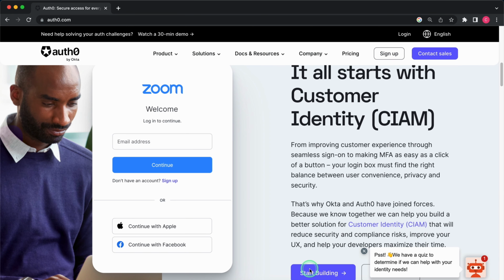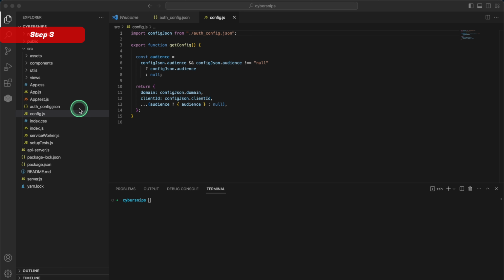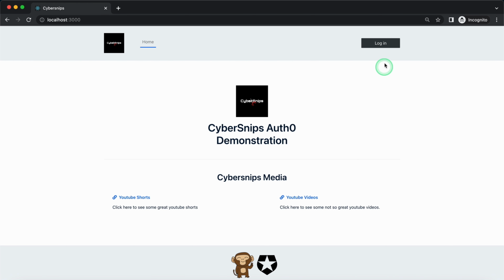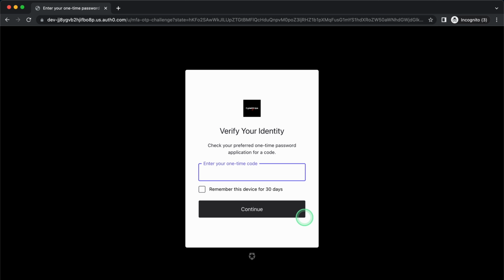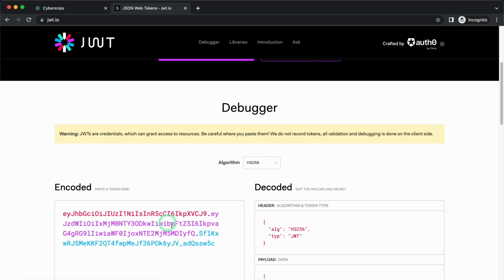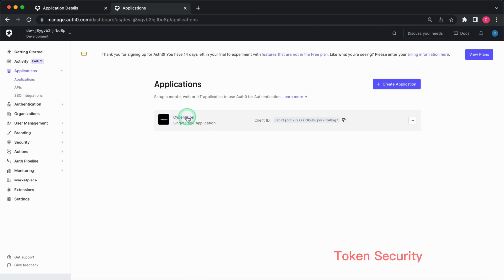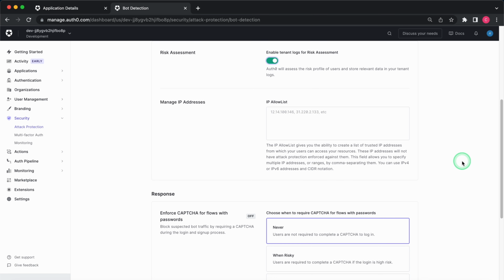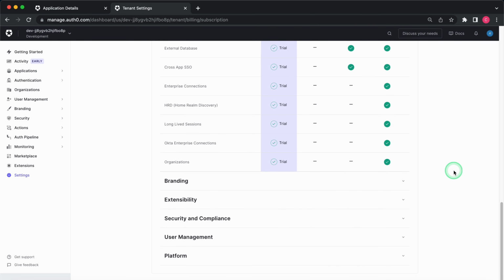Implement Auth0 for React in 5 easy steps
Getting authentication right is hard work! But it is crucial for securing your web application and protecting your users' data. In this video, we'll demonstrate how easy it is to integrate Auth0 with a React app. We'll guide you through the process step by step, making it easy to implement authentication in your own app. Whether you're new to development or an experienced developer, this video will help you to make the most out of Auth0 and implement access controls securely.

0:00 Intro
0:19 What is Auth0?
0:49 Integrate Auth0 in 5 easy steps
4:29 Implement MFA and social logins
6:12 Implement user authorisation controls for APIs
9:54 Configure Auth0 to secure your deployment
13:43 Commercials